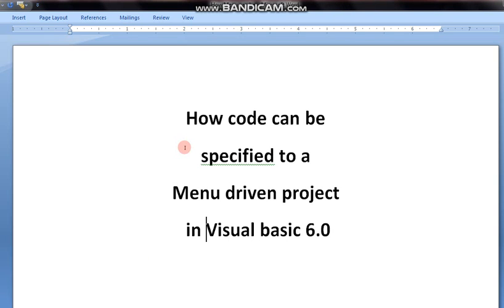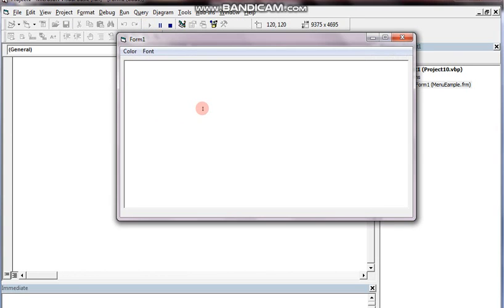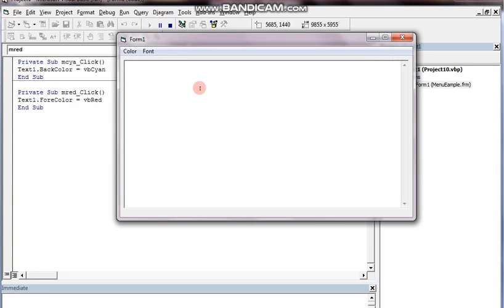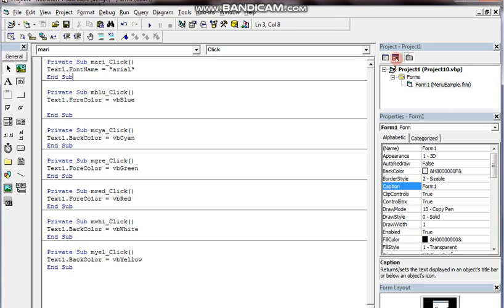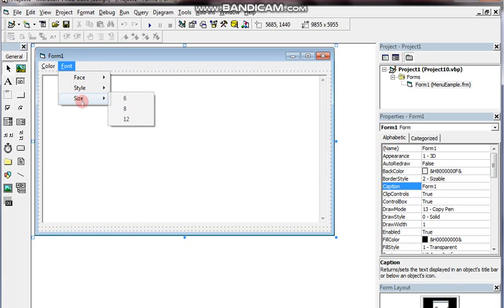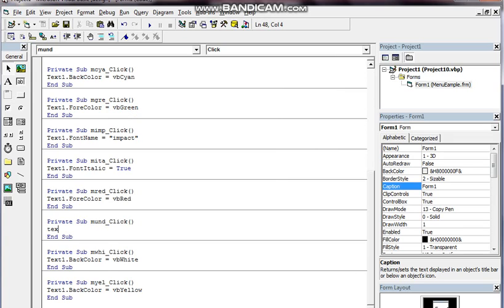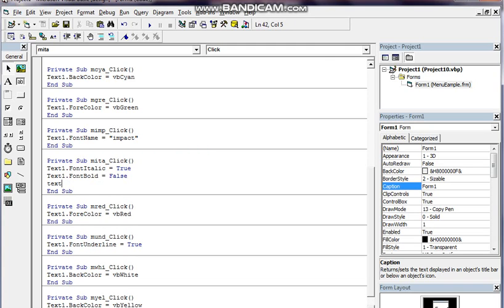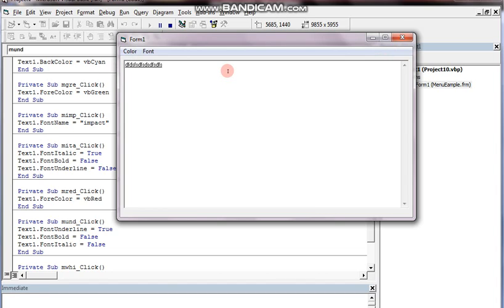Visual Basic 6.0 | How menu can be design in VB 6.0 Part 3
Here i explained how menu can be desgin with code in Visual Basic 6.0